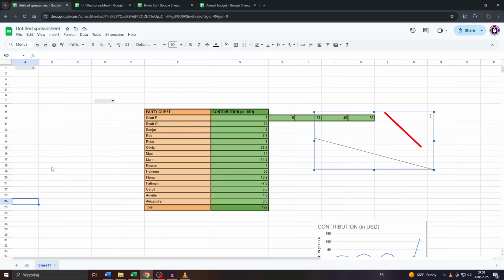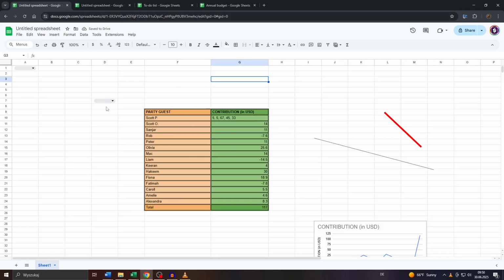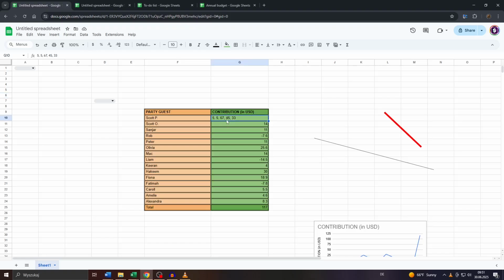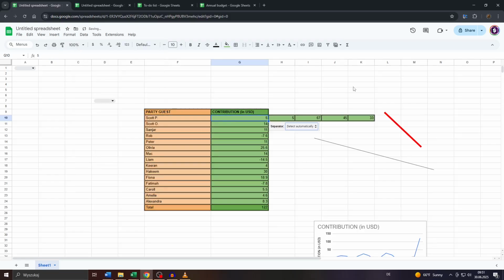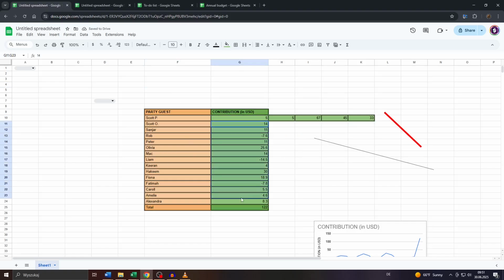How to Split Cells in Google Sheets — Step by Step Google Sheets Tutorial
In this tech tutorial we explain how to split text across multiple cells in Google Sheets.

If you're interested in learning more about how to use Google Sheets, you may learn how to unhide a column in Google Sheets, too, in this tutorial